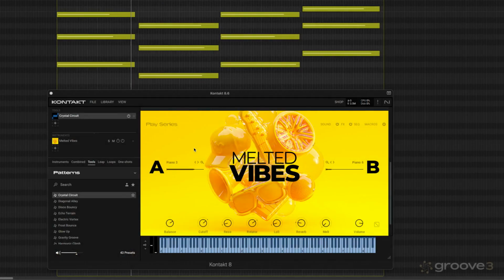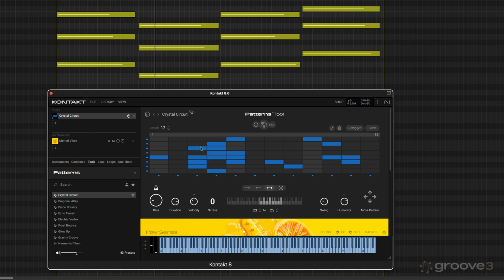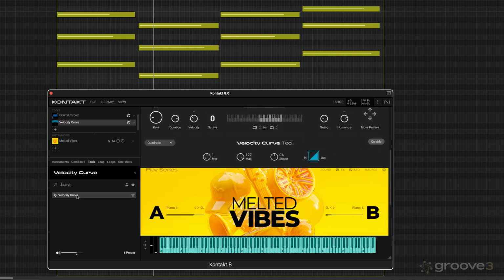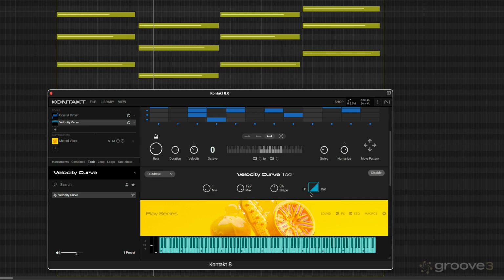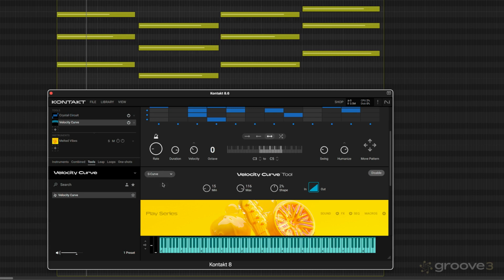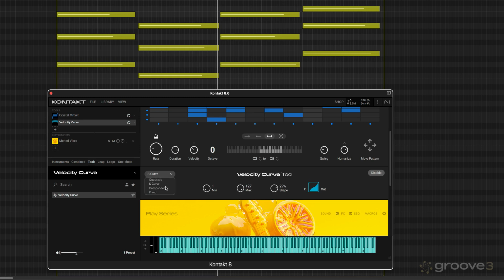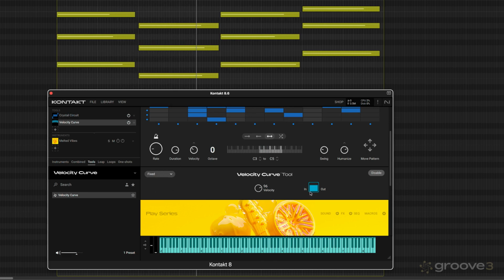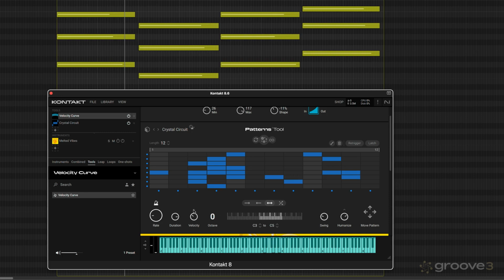27 The Velocity Curve Tool